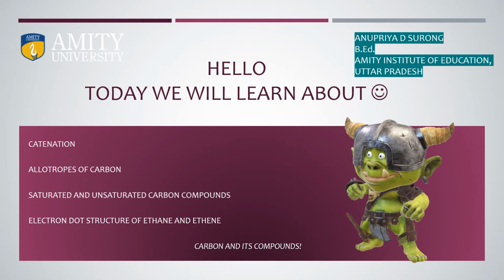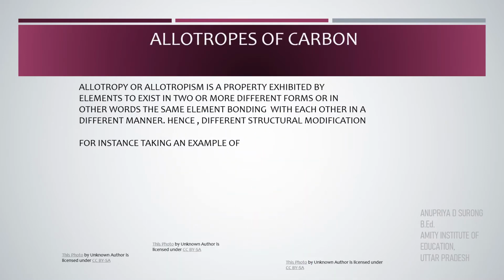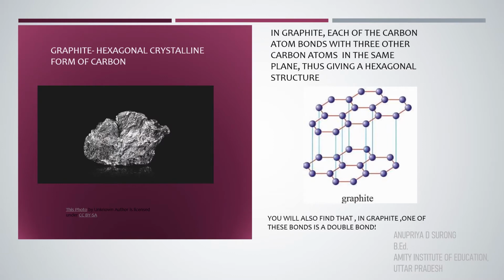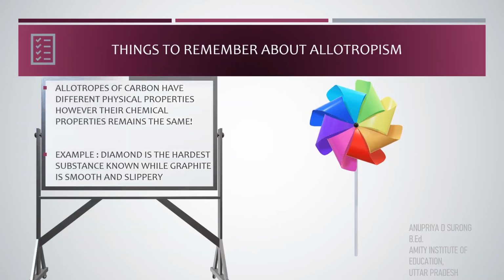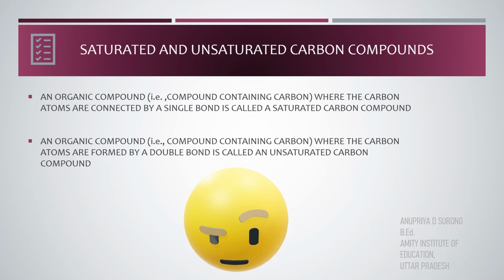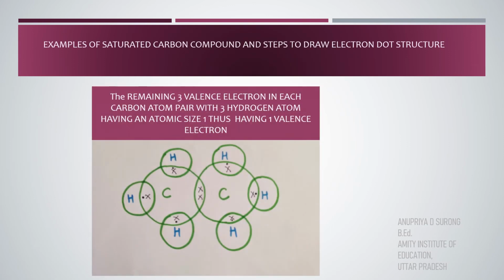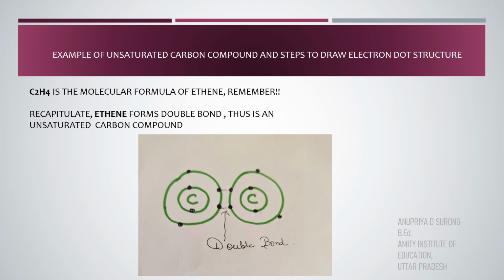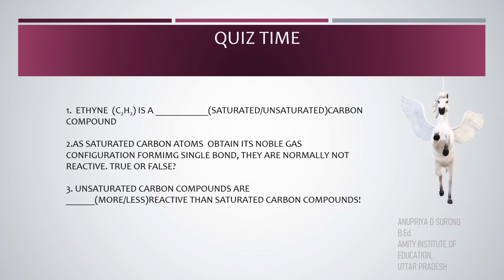CARBON AND ITS COMPOUND (Part 3) BY ANUPRIYA D SURONG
e-content
Topics: Catenation, Allotropes of Carbon, Saturated and Unsaturated Carbon Compounds, Electron Dot Structure OF Ethane and Ethene